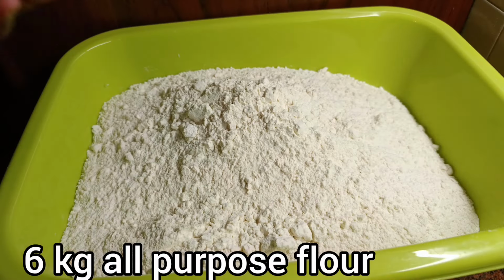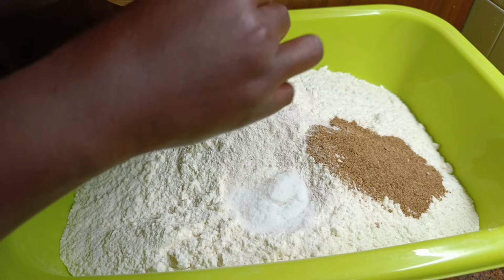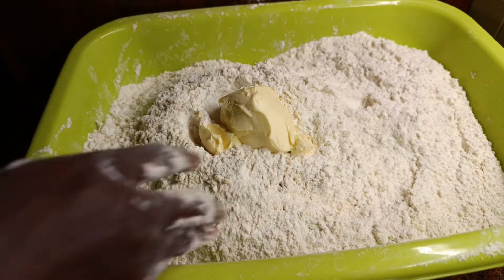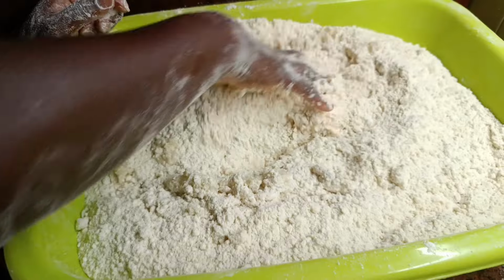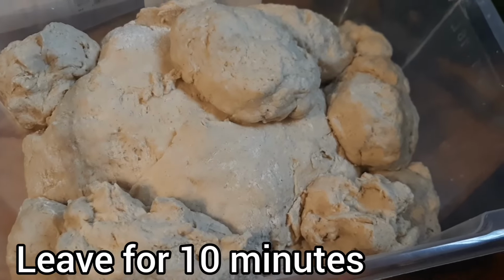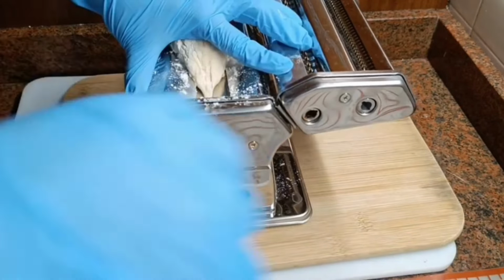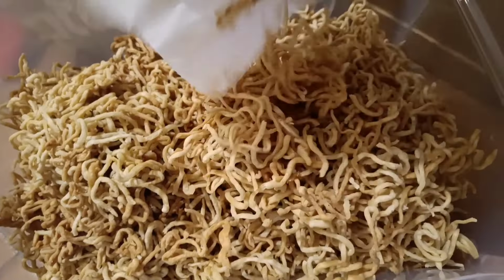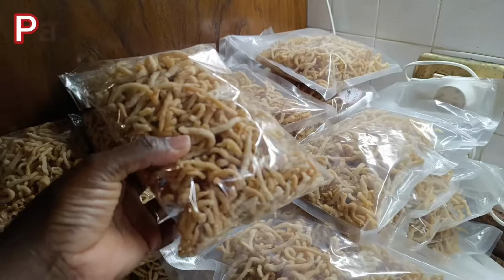Business Ideas:How To Make Perfect Ghana 🇬🇭 Party Fried Chips At Home/Ghanaian Party Chips Recipe.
Today I share with you Business Ideas: How To Make Perfect Ghana 🇬🇭 Party Fried Chips At Home/Ghanaian Party Chips Recipe.You can make this party chips for more than 150 people and also use has your small business.This Party Fried Chips looks yummy and crunchy and easy to make using simple ingredients we have in our kitchen.I post videos three times a week and please do well to subscribe, share, like and comment.

Ingredients
6kg all purpose flour
750g margarine or butter
4 tbsp salt
3 tbsp nutmeg
4 pack baking powder
Blended onion

This are some of my videos you may like

_Follow us _
sandyhome333
Sandyshomerecipe1
Sandyshomerecipe

NOTE : Correction I use 4 pack of baking powder and one is 16g instead of saying 16g